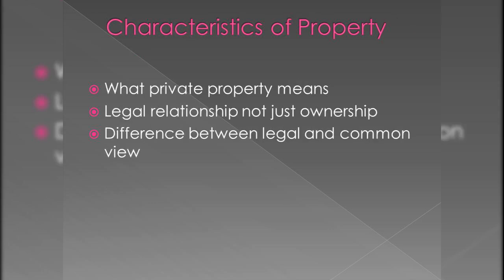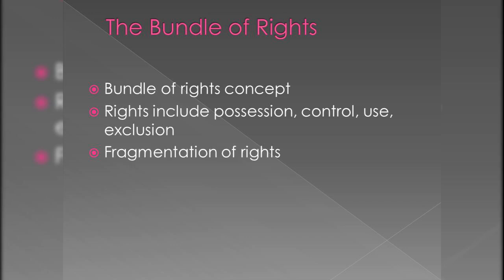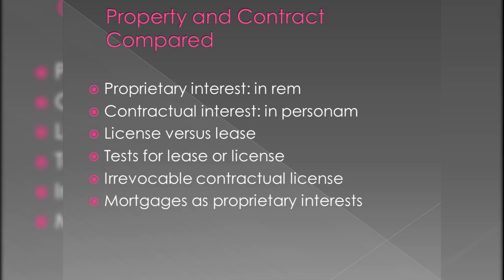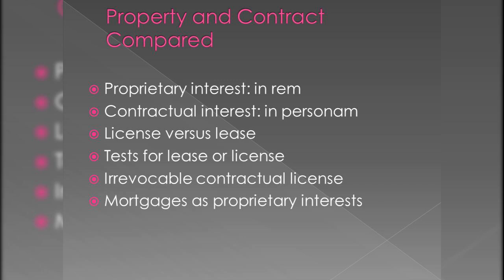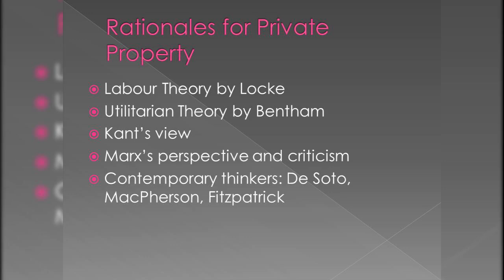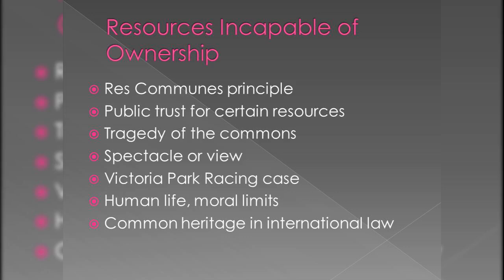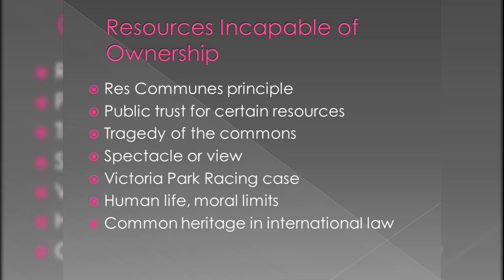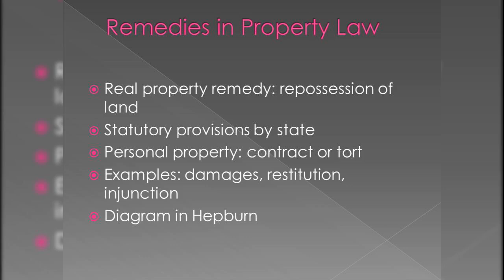Real Property Law Explained | Complete Introduction for Law Students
This video explains the key foundations of Real Property Law for law students. Learn what private property means in law, the bundle of rights concept, how property differs from contracts, important theories about ownership, limits on what can be owned, possession rules, personal property, and legal remedies.
Perfect for university students studying property law, real property, or land law.
📌 Topics Covered:

Characteristics of Property

Property vs Contract

Theories of Private Property

Res Communes and Moral Boundaries

Possession Rules

Personal Property Securities Act

Remedies for Real and Personal Property